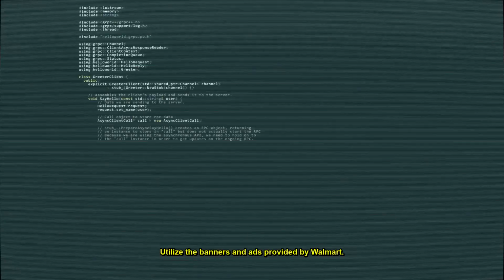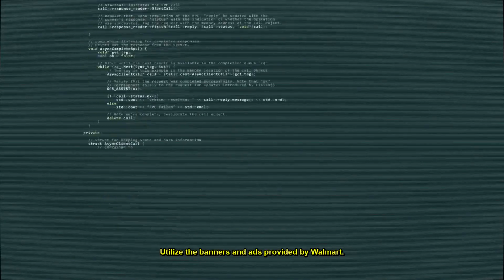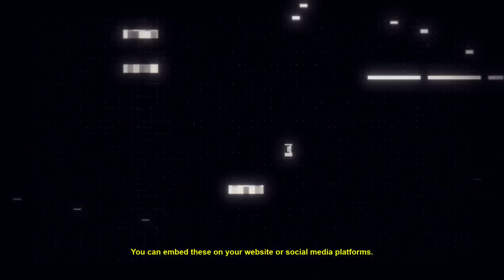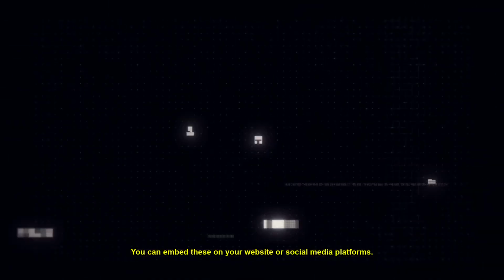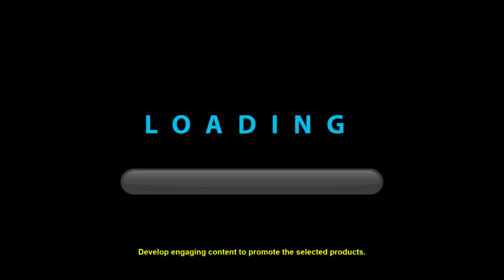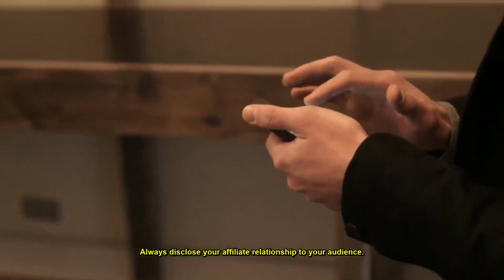How to activate Walmart affiliate program for US retail deals - Full Guide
Unlock the potential of passive income with our comprehensive guide on activating the Walmart Affiliate Program for US retail deals! In this video, we walk you through each step to set up your account, find the best products to promote, and maximize your earnings. Whether you're a beginner or looking to enhance your affiliate marketing strategy, this full guide covers everything you need to know. Don’t miss out on the opportunity to partner with one of the largest retailers in the country!